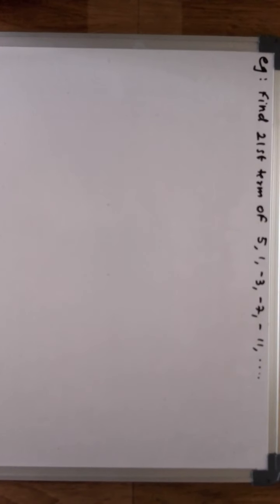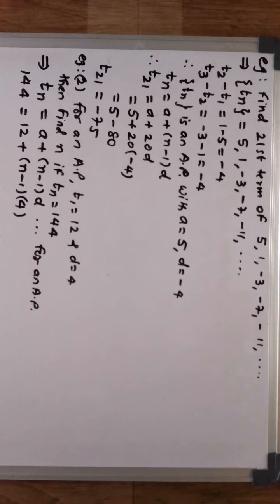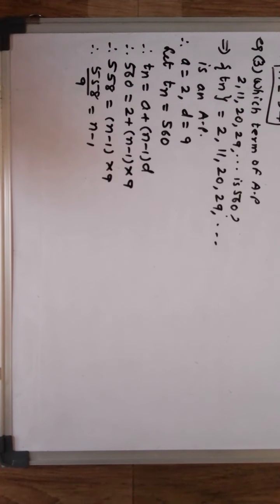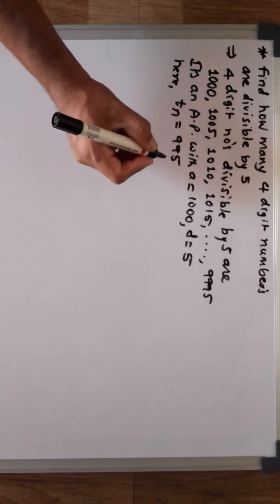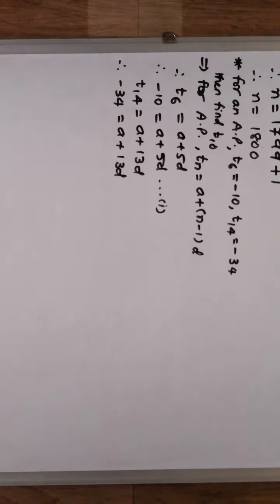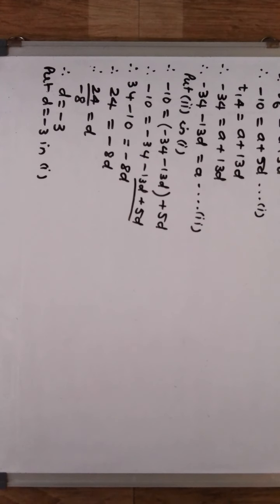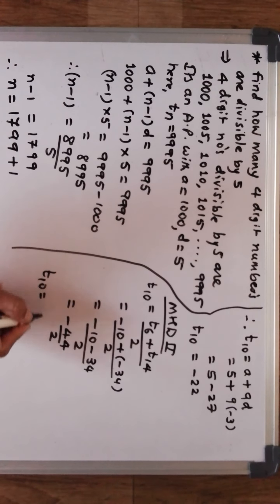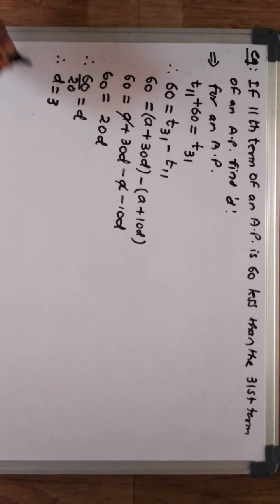Arithmetic progression - SAMIR SIR- SSC part 3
problems on A.P. smg group tuitions online learning